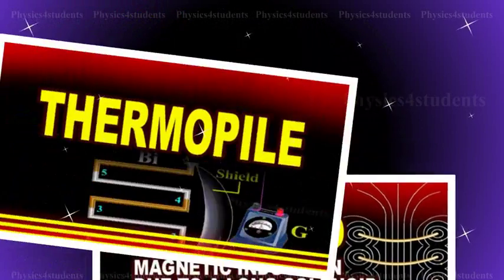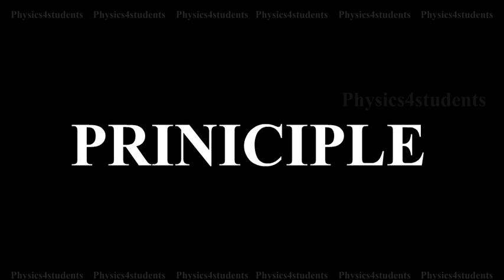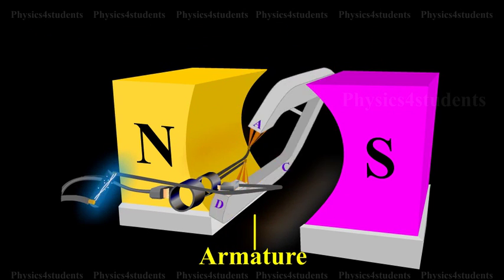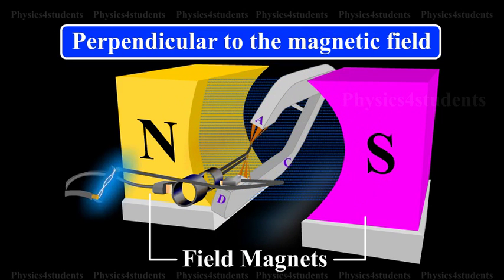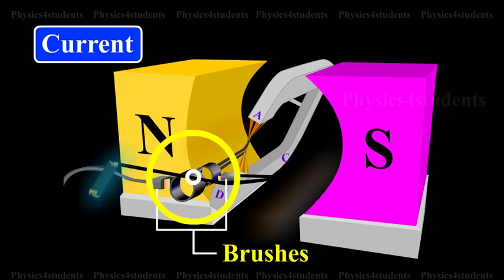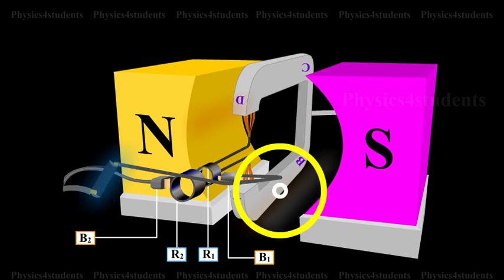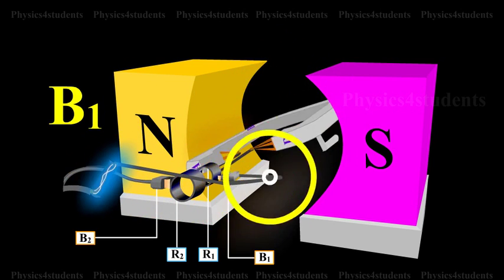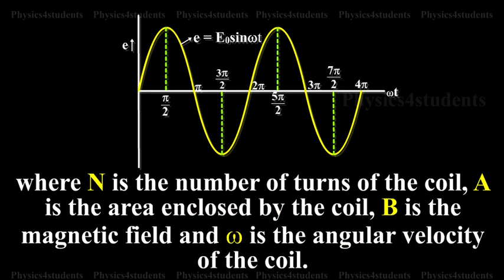Construction and Working of Single Phase AC Generator - Dynamo | Physics4Students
This physics video animation explains the construction and working mechanism of single phase AC generator. It is also called dynamo.

The ac generator is a device used for converting mechanical energy into electrical energy. The generator was originally designed by a Yugoslav scientist Nikola Tesla.

Principle
It is based on the principle of electromagnetic induction, according to which an emf is induced in a coil when it is rotated in a uniform magnetic field.

Essential parts of an AC generator
(i) Armature
Armature is a rectangular coil consisting of a large number of loops or turns of insulated copper wire wound over a laminated soft iron core or ring. The soft iron core not only increases the magnetic flux but also serves as a support for the coil.

(ii) Field magnets
The necessary magnetic field is provided by permanent magnets in the case of low power dynamos. For high power dynamos, field is provided by electro magnet. Armature rotates between the magnetic poles such that the axis of rotation is perpendicular to the magnetic field.

(iii) Slip rings
The ends of the armature coil are connected to two hollow metallic rings R1 and R2 called slip rings. These rings are fixed to a shaft, to which the armature is also fixed. When the shaft rotates, the slip rings along with the armature also rotate.

(iv) Brushes
B1 and B2 are two flexible metallic plates or carbon brushes. They provide contact with the slip rings by keeping themselves pressed against the ring. They are used to pass on the current from the armature to the external power line through the slip rings.